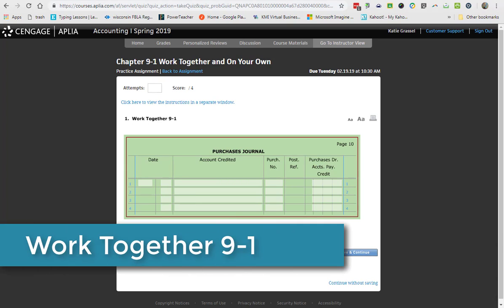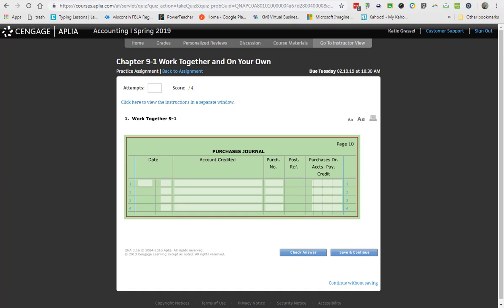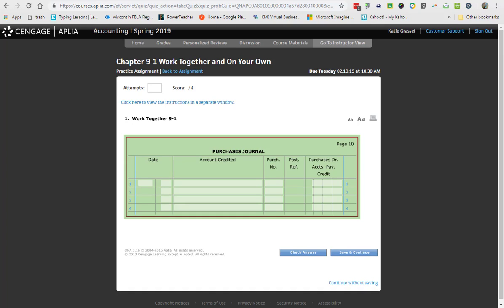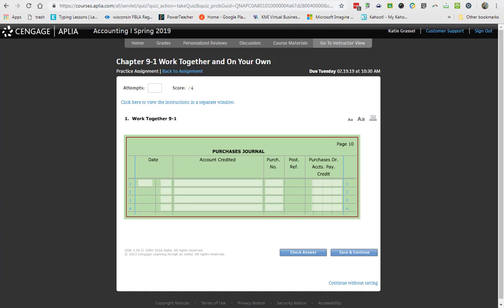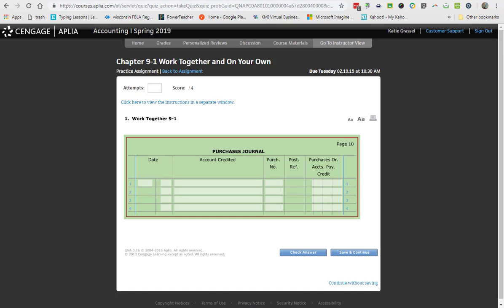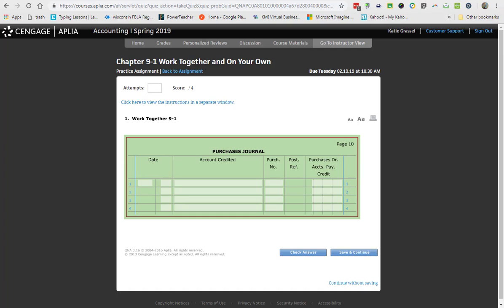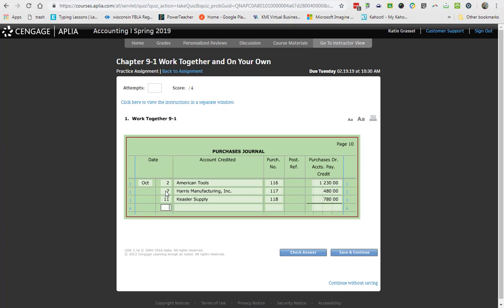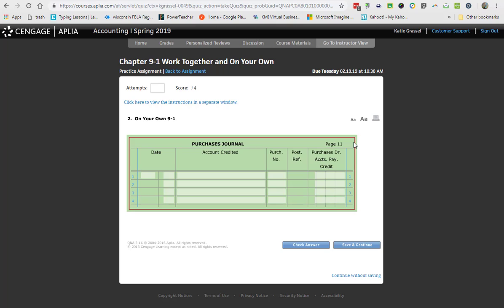Work Together 9-1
recording transactions in a purchases journal.